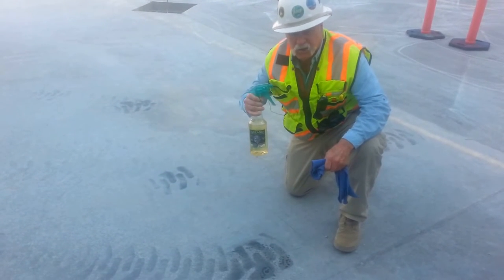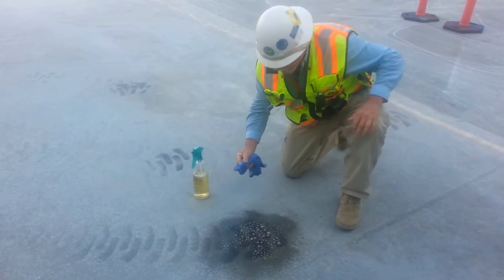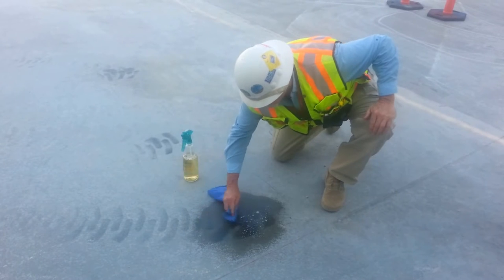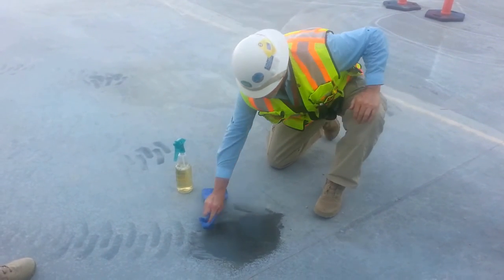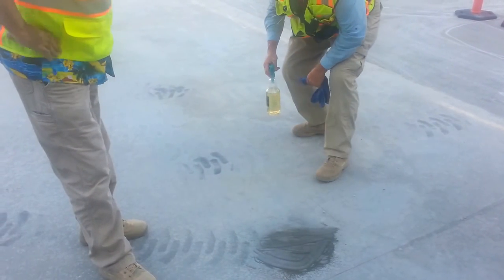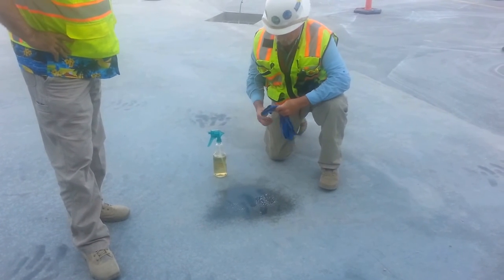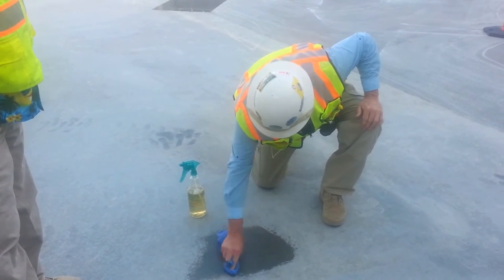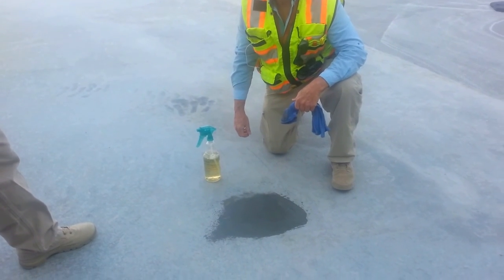Cleaning Tire Marks Off Your Concrete with Mr. Cleano!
Cleaning concrete with Mr. Cleano !